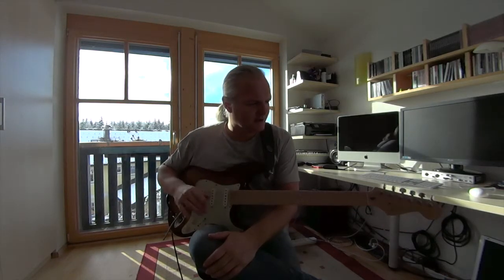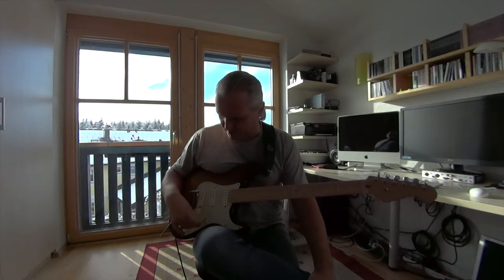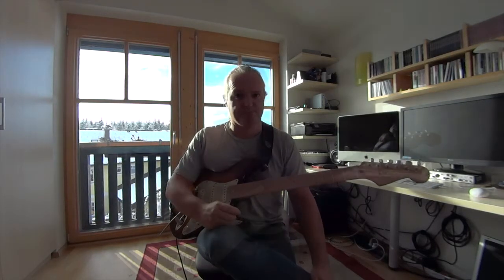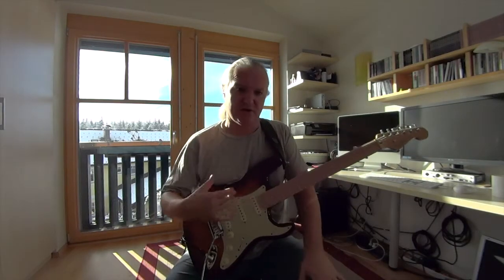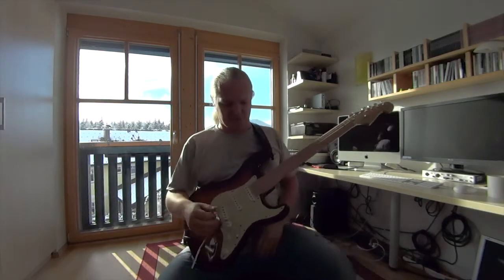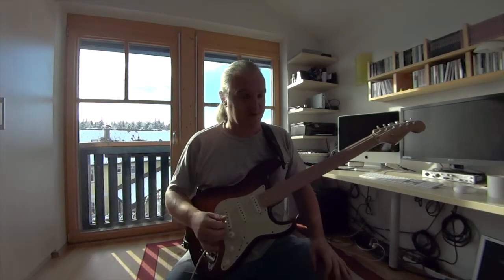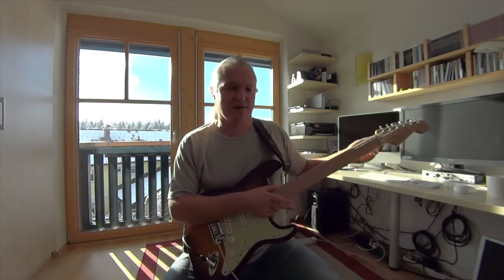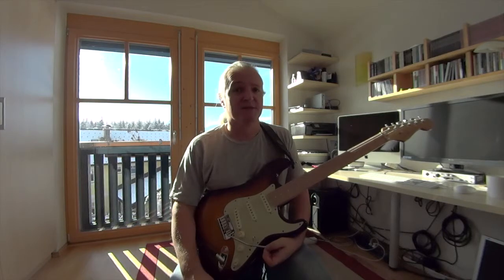Fender Stratocaster American Standard Deluxe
review of my 2009 Fender Stratocaster American Standard Deluxe with Lindy Fralin Vintage Hots